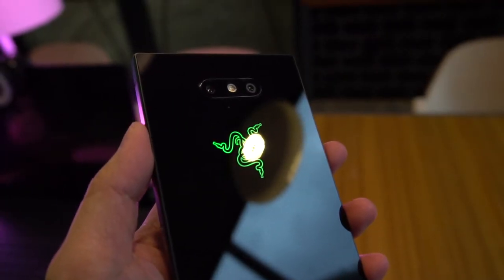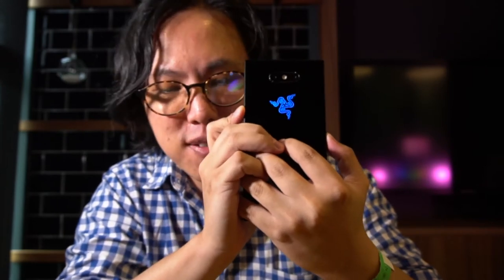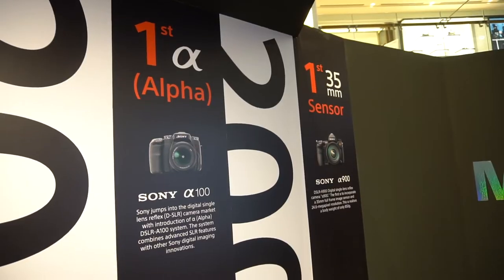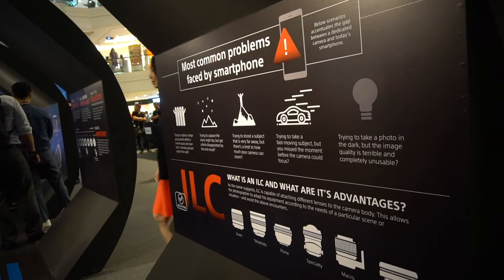Razer Phone 2 Logo hides a Secret Feature - First Impressions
My first impressions of this impressive new gaming phone. Plus, a Sony event happening till 4th November steals my heart. Vlog Episode 9.

The Razer Phone 2 retails now for S$1249 .

JBL Pulse 3 - Don't Buy Until you Watch This!
Is the Sony WH 1000XM2 MUCH better than the MDR-1000X? Watch This Before You Buy!

Equipment used -
Camera - Sony A6300
Lens: SEL50F18
Microphone: Rode Videomic Pro Plus